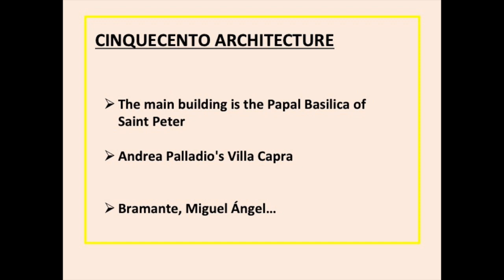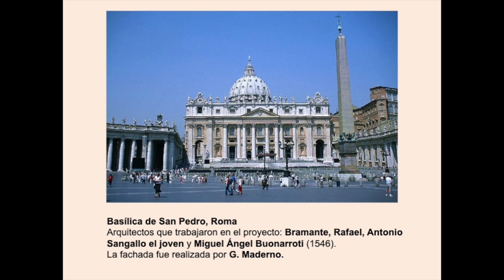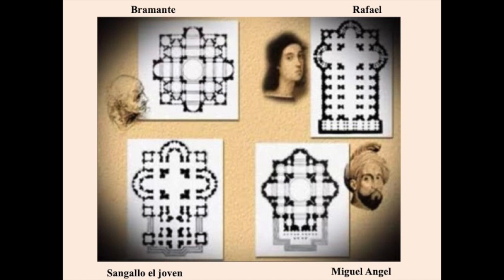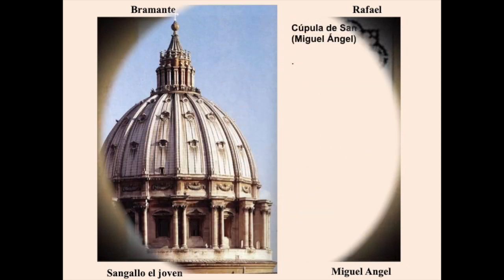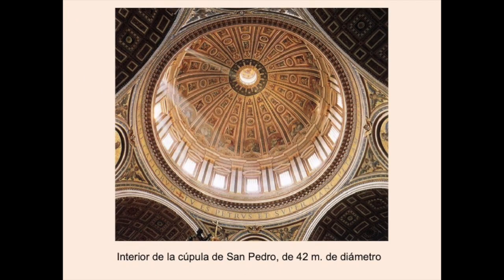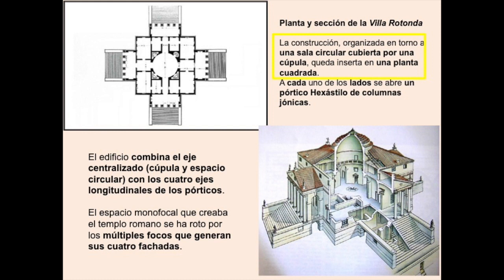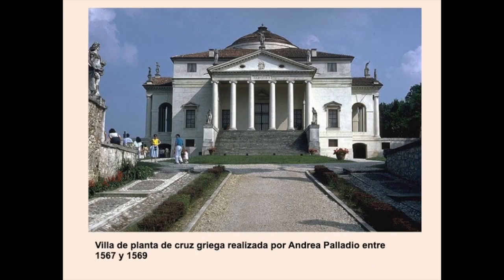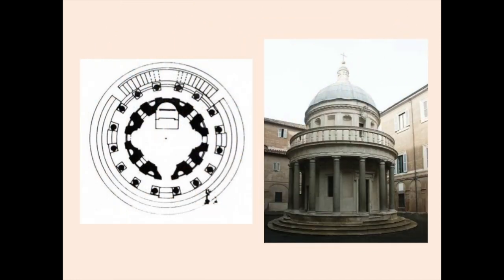01 03 CINQUECENTO ARCHITECTURE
01  03 CINQUECENTO ARCHITECTURE